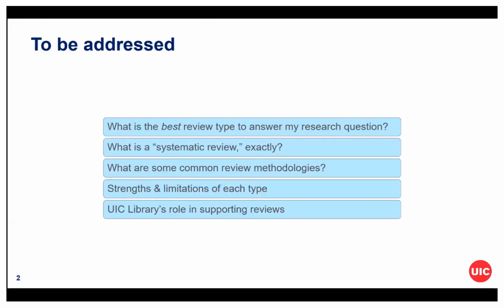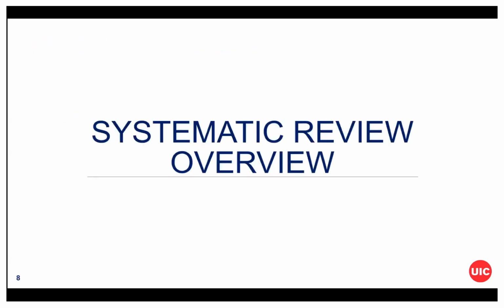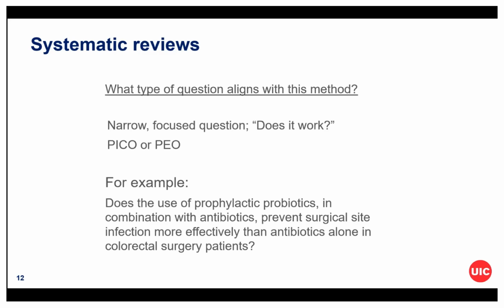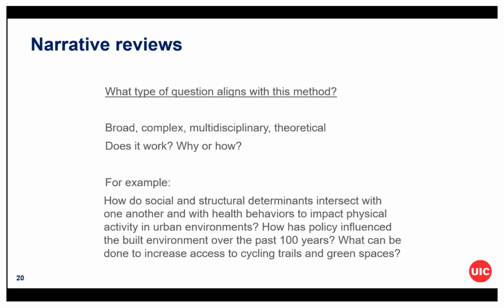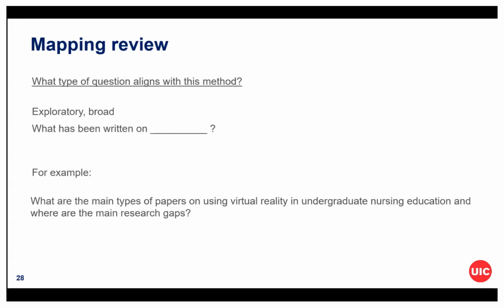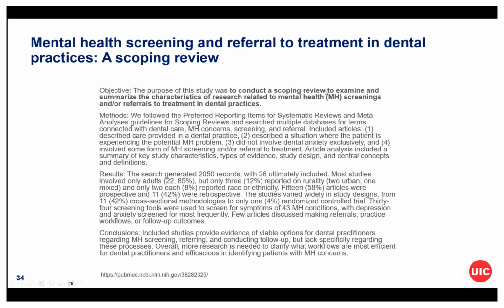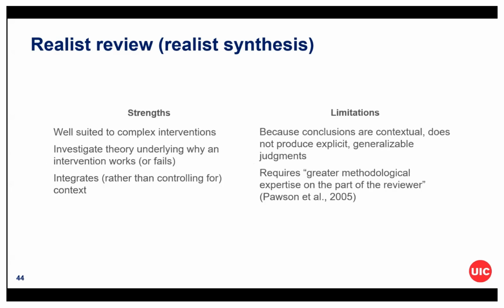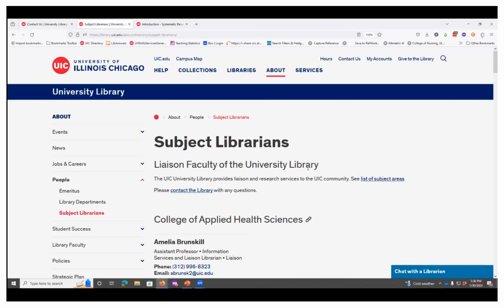Overview of Literature Reviews: Spring 2024 Systematic Reviews Webinar Series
Do you know that there are over 40 types of literature reviews? Learn the basics of several literature review methods such as systematic and scoping reviews, and find the best fit for your project!
This is a recording of a webinar offered on January 30th 2024.